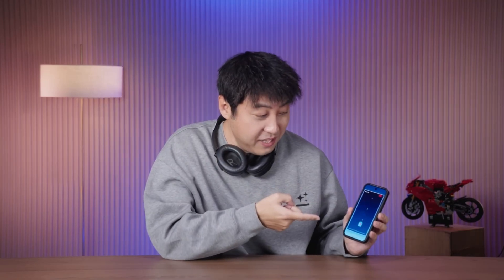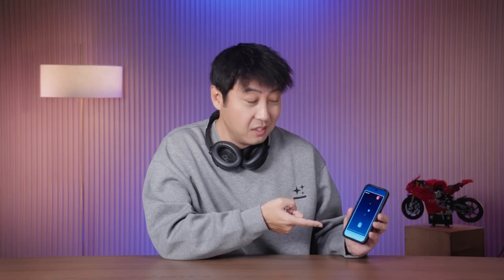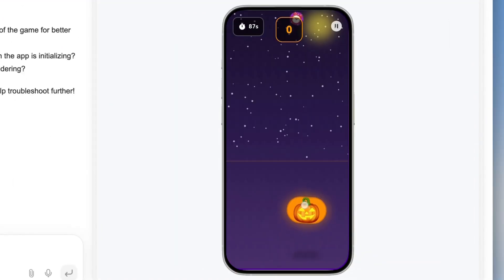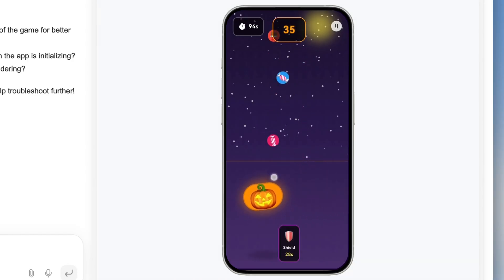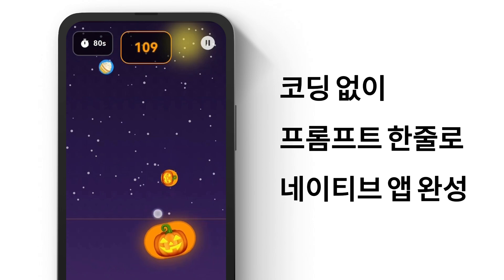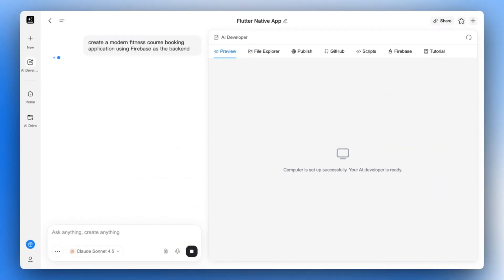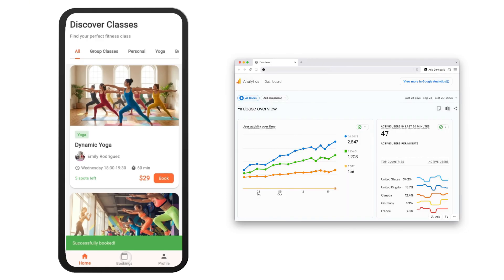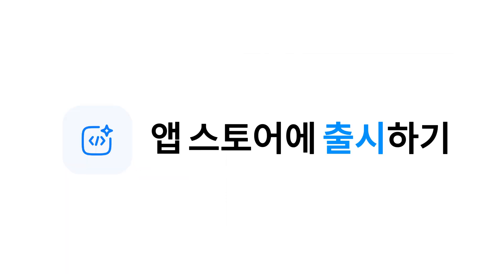🚀 젠스파크 AI 개발자 2.0｜단 한줄의 간단한 프롬프트로 네이티브 앱 만들기! 🎮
커피 한 잔 마시는 동안 모바일 게임을 만들어본 적 있나요? ☕️

🚀 젠스파크 AI 개발자 2.0 출시 — 이제 누구나 간단한 프롬프트 하나로 네이티브 앱을 만들 수 있습니다! 웹 래퍼가 아닌, 진짜 네이티브 앱입니다! 👊

제공되는 기능:
0:00 - ✨ 인트로: AI 개발자 2.0 출시
0:15 - ✨ 단 한줄의 프롬프트로 네이티브 앱 제작 (iOS & Android)
0:37 - ✨ Firebase 백엔드를 활용한 비즈니스 앱 제작
0:59 - ✨ APK 다운로드 및 스토어에 앱 배포
코딩&개발팀이 필요 없습니다. 여러분의 아이디어만 있으면 됩니다.

참고: 이 영상은 구글 플레이 배포 방법을 보여줍니다. 스토어에 배포하려면 코드를 다운로드하여 로컬에서 컴파일한 후 제출하면 됩니다. 전체 가이드는 곧 공개될 예정입니다!